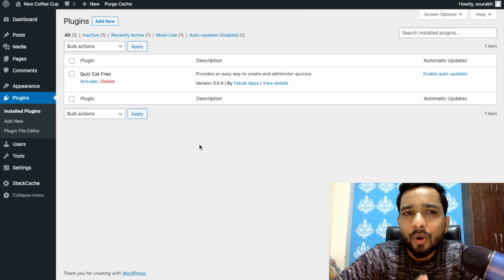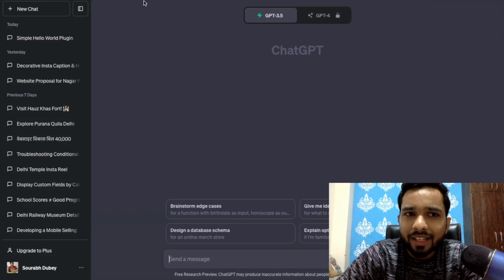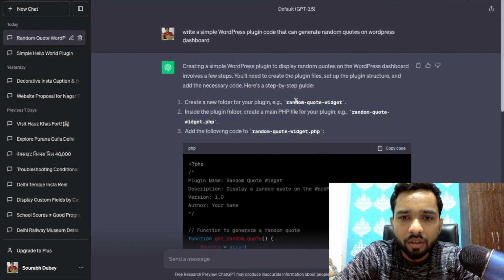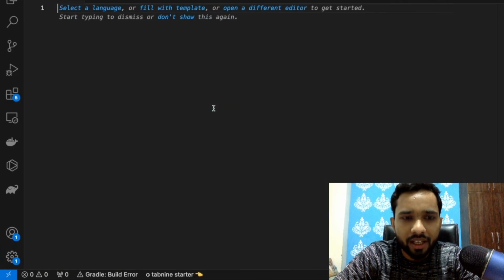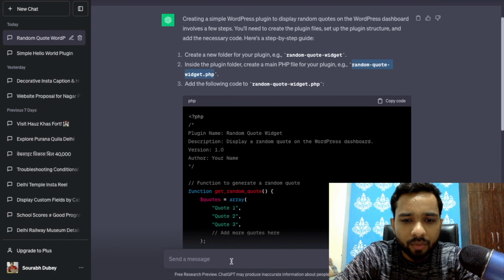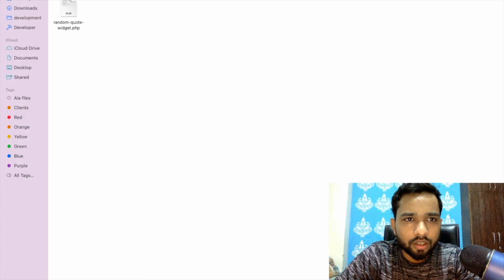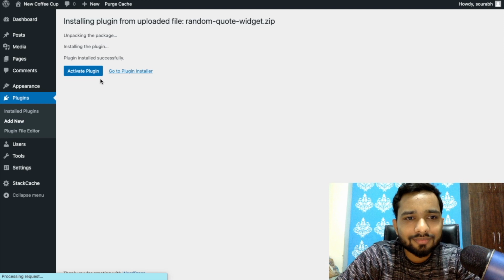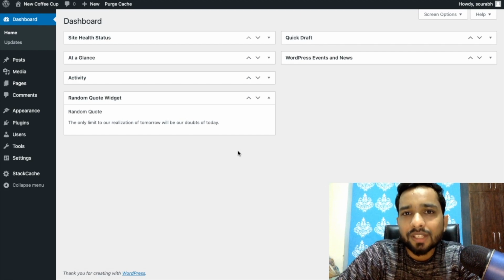How to create a WordPress plugin in just 5 minutes.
Ready to take your WordPress website to the next level? In this comprehensive video tutorial, we're diving deep into the world of WordPress plugins, unveiling the secrets to creating your own custom plugins from scratch. Whether you're a seasoned developer or just starting your WordPress journey, this tutorial is your roadmap to enhancing your website's functionality, unleashing your creativity, and taking full control of your online presence.

WordPress plugins are the magic wand of website customization, allowing you to add new features, improve performance, and tailor your site to your unique needs. But why settle for pre-made solutions when you can craft your own?

Don't limit your website's potential—explore the world of WordPress plugin development and discover how you can bring your unique ideas to life. With this tutorial, you're on the path to becoming a WordPress wizard! So, are you ready to become the master of your WordPress universe?